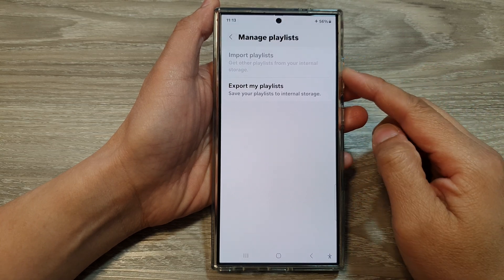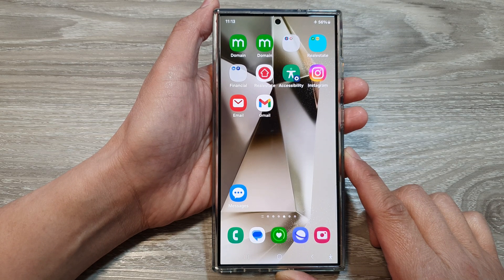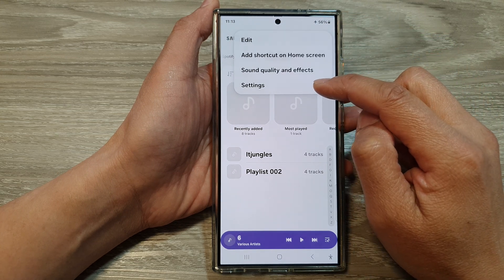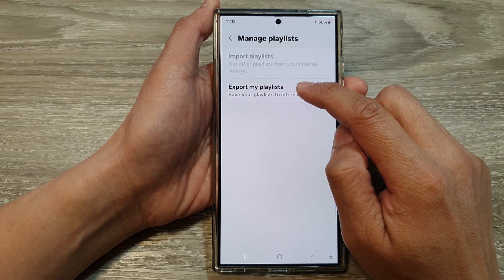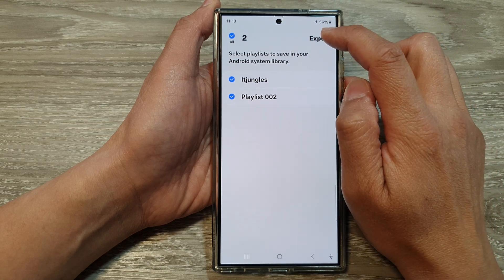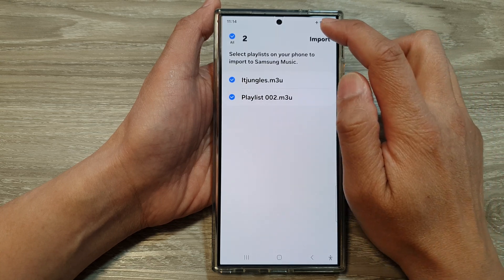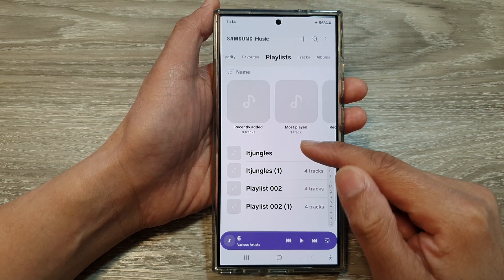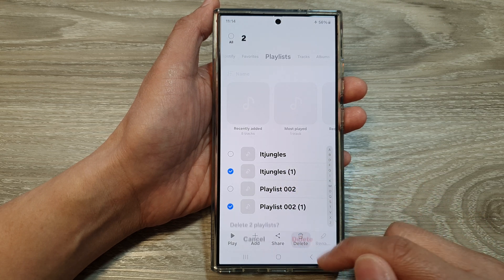🎶 Galaxy S24/S24+/Ultra: How to Import/Export Samsung Music Playlists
In this video, I will show you how to Import/Export Samsung Music Playlists on the Galaxy S24/S24+/S24 Ultra.  In this step-by-step guide, we'll show you how to transfer your favorite tracks between devices, keeping your playlists intact and organized. Perfect for music lovers who want to ensure their playlists follow them wherever they go on their Samsung Galaxy S24 series devices!